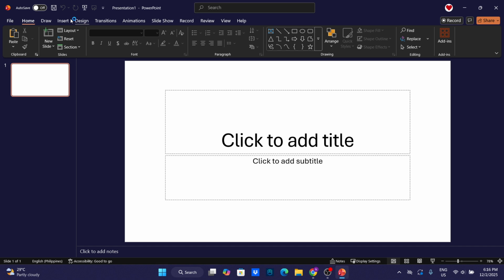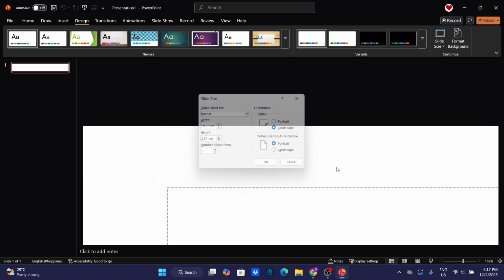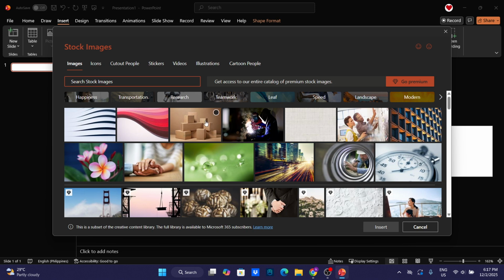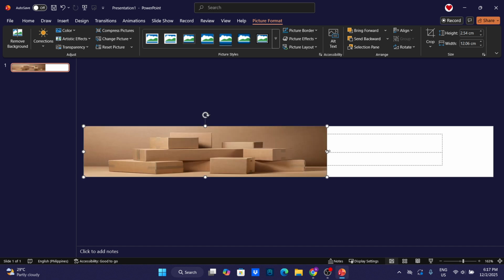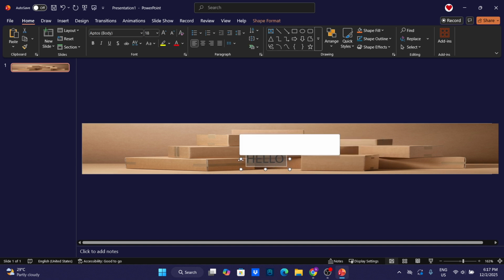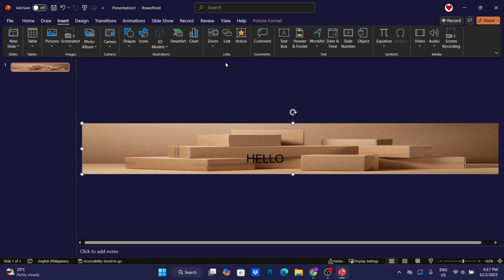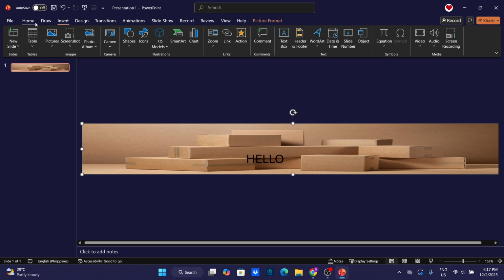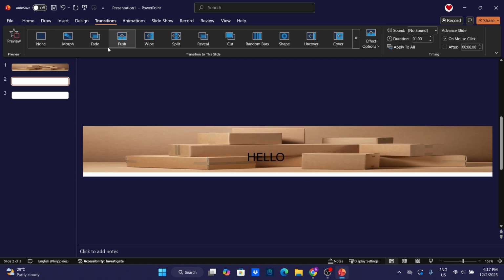How To Create Microsoft PowerPoint Banner Slider 2025 Step by Step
Want to make your presentations or digital displays more engaging? Learn the complete step-by-step process of how to create a professional, animated Banner Slider or carousel effect right inside Microsoft PowerPoint 2025! This trick is perfect for digital signage or interactive kiosks.

💡 What You'll Learn in This Video:

Setting Up the Canvas: How to configure the slide size and guides to build a perfectly aligned multi-banner panel.

Creating the Sliding Effect: Mastering the use of the Morph Transition feature to generate smooth, professional sliding animations between banner segments.

Adding Interactivity (Optional): Techniques for using Action Buttons to create clickable navigation controls for the slider.

Looping the Banner: How to set up the presentation to automatically loop the slider, perfect for digital displays and lobby screens.

✅ Perfect for Digital Signage Designers, Retail Marketers, and Corporate Presenters looking to create dynamic, automatically advancing displays!